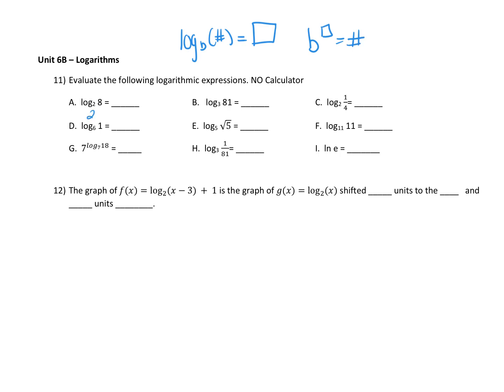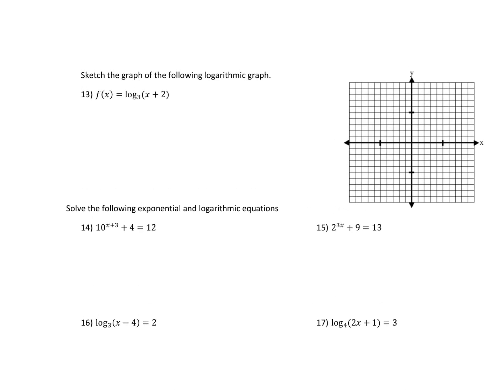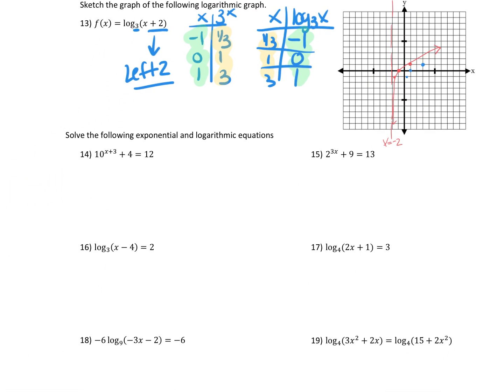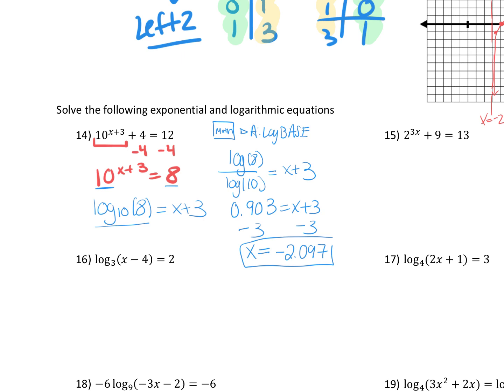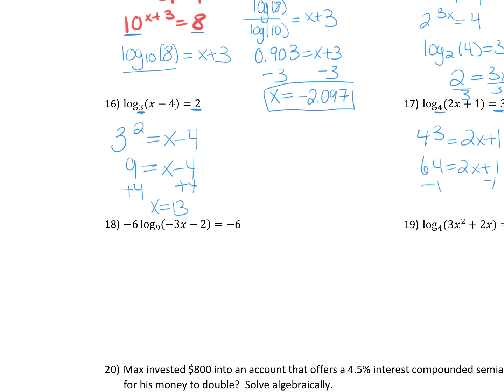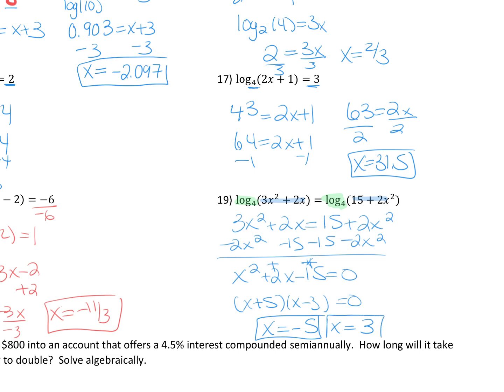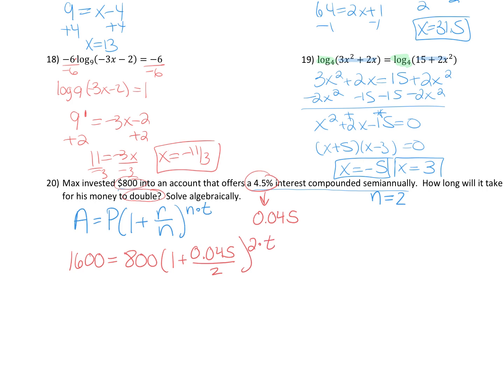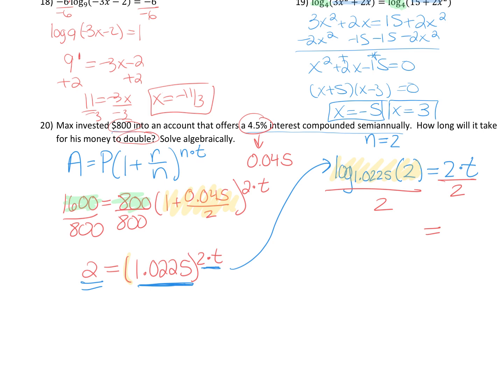6B-Semester 2 Final Exam Review Packet